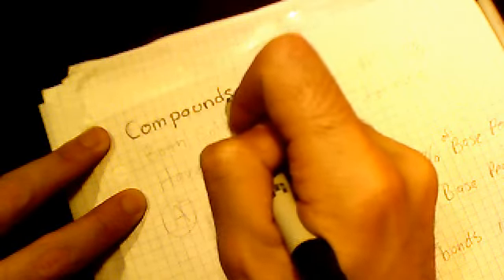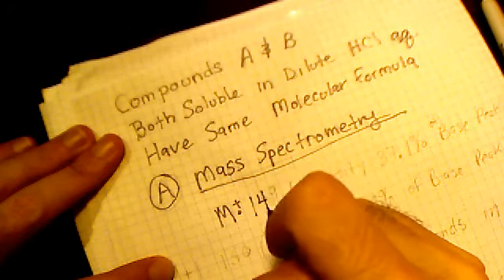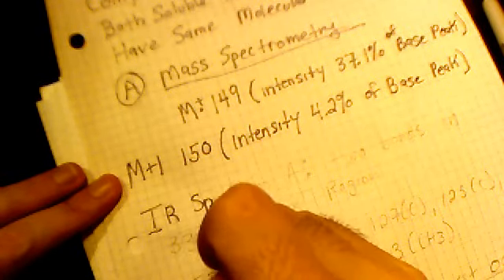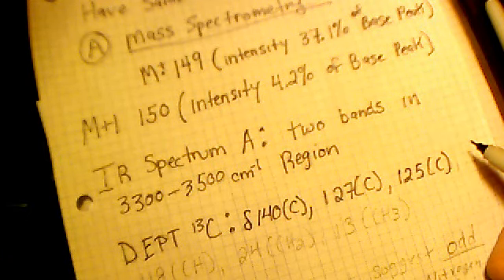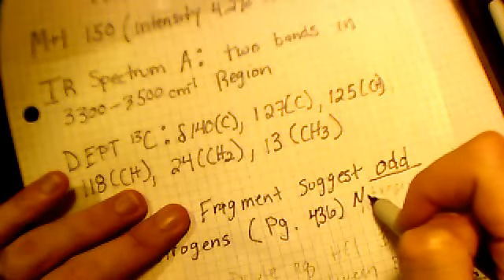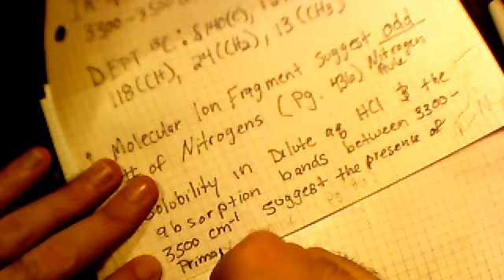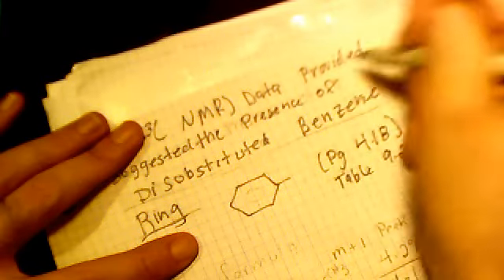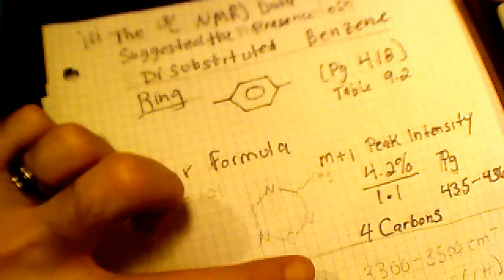Wiley Assignment 9, Q1A Unsolved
Download PDF - NMR & MS Problem Sets